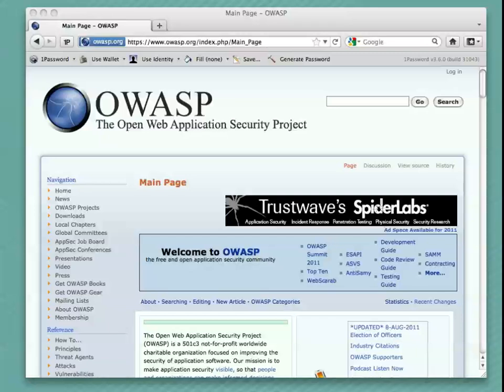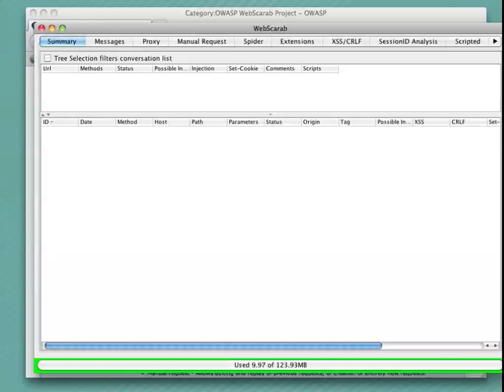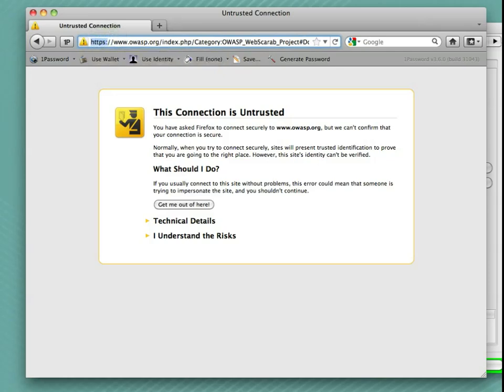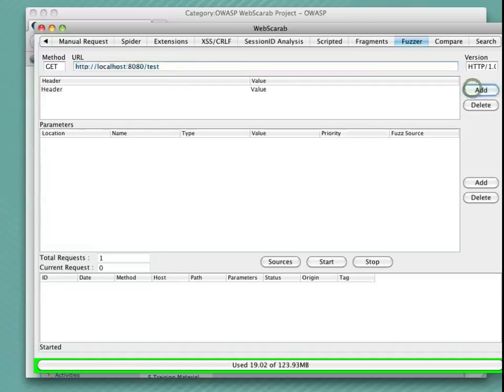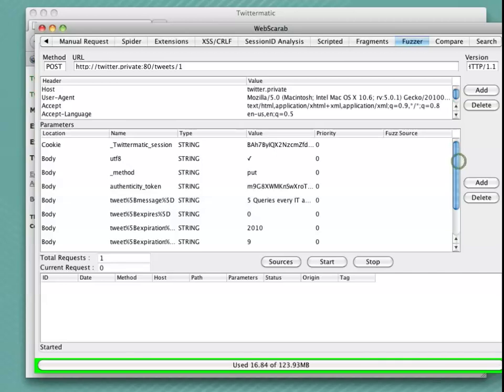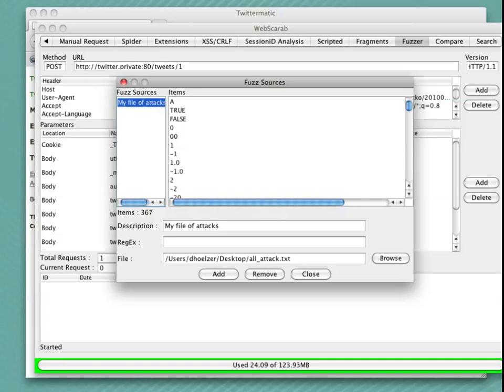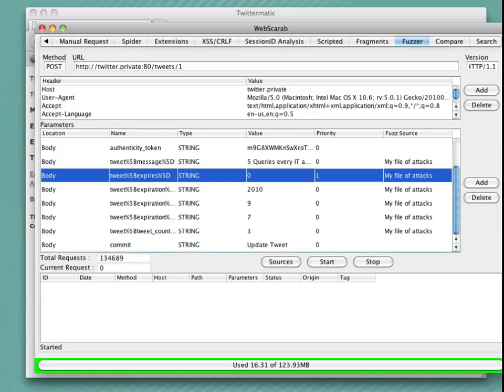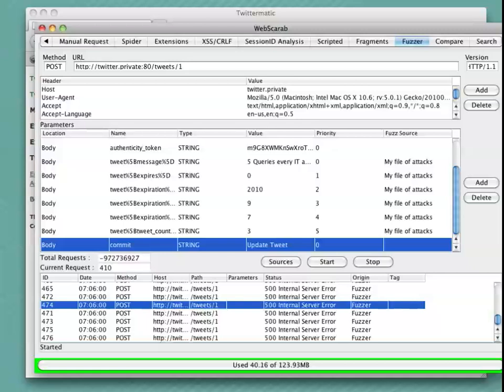#7 Fuzzing for Fun and Profit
WebScarab is a powerful tool for testing out many different aspects of a web application. One of the more tedious aspects of web application security validation is trying out all of the different possibilities for input on every form. What can we do to make our lives simpler? WebScarab to the rescue!
WebScarab ) can be taught to automatically send pre-populated input to a form in a programmatic way. This means that once we create a file containing the tests that we'd like to run we can just point and click and away it goes!

In the episode you'll see that we're able to configure WebScarab to run millions of test cases against a form. Looking at the results summary page we can quickly see if any of those requests caused the application to crash (500 Internal Server Error). We'll look at some details of how to mine these thousands of results for useful data in a future episode.